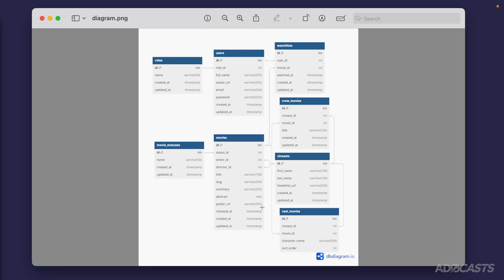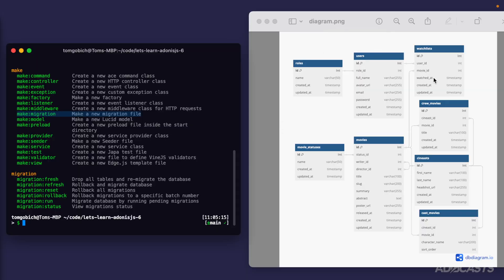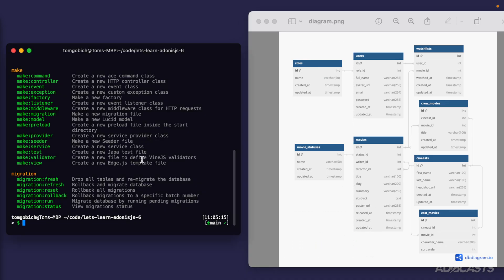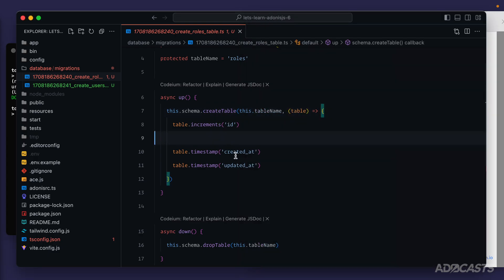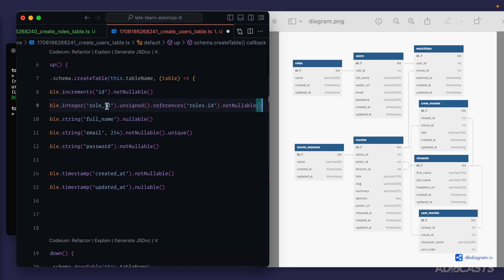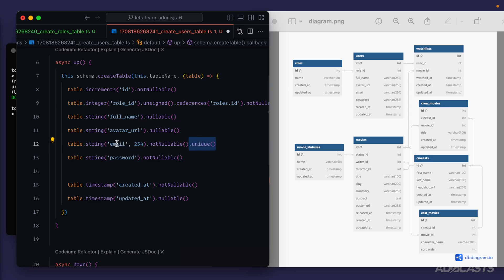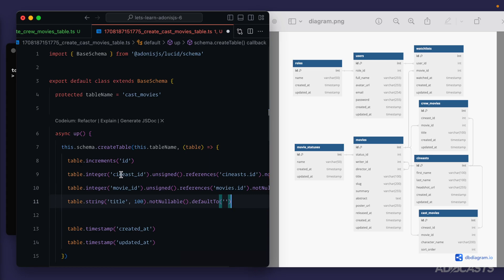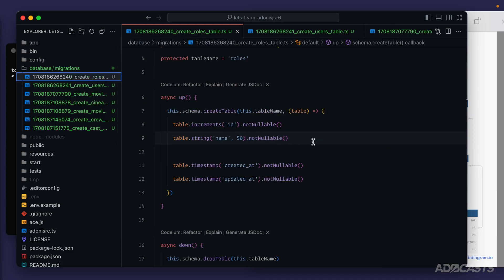Let's Learn AdonisJS 6: Ep 4.2 - Introducing and Defining Database Migrations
In this lesson, we'll introduce database migrations. We'll learn what they are, why they're great to have, and how we can create and use them to define our database tables and their columns.

Socials